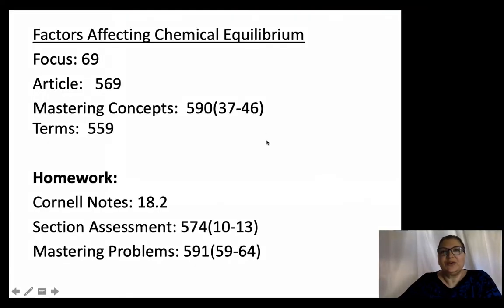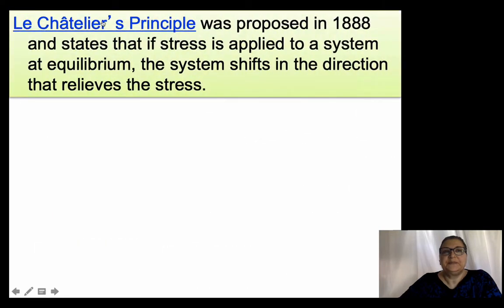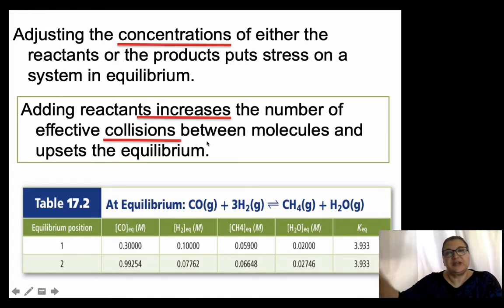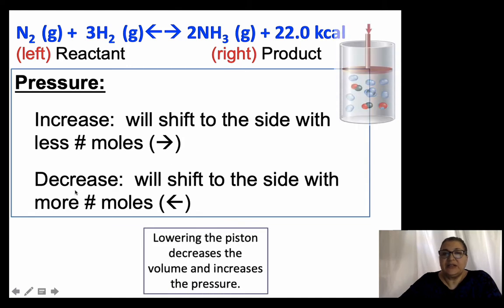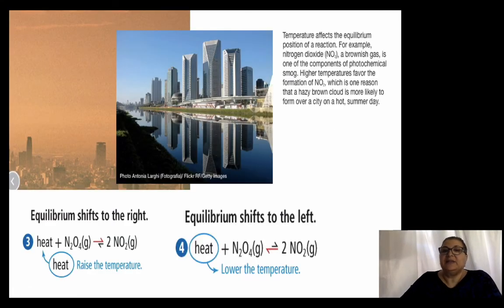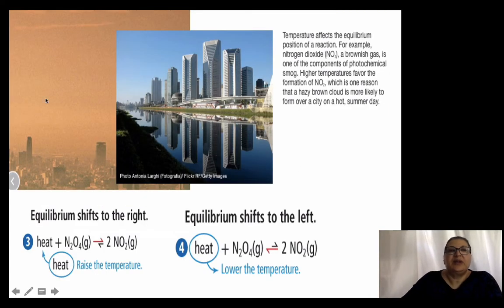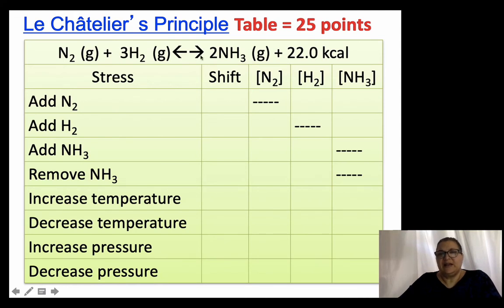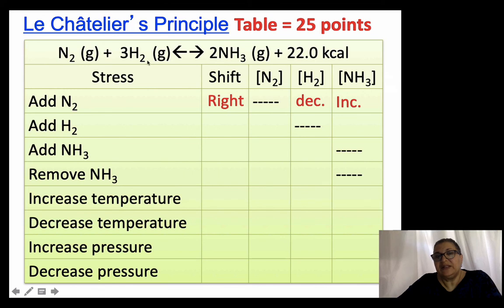18 2 Factors Affecting Equilibrium Notes